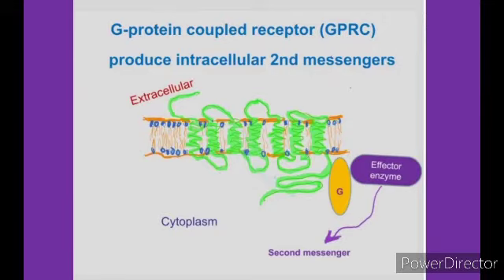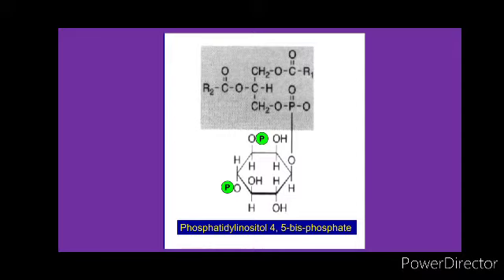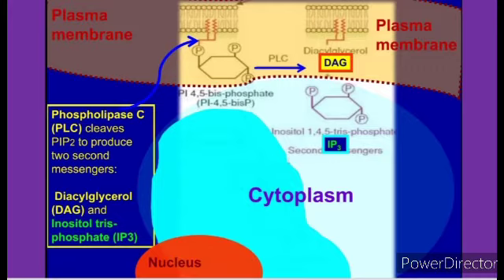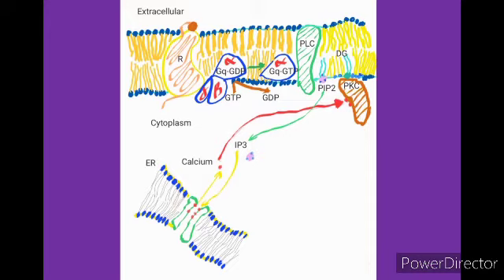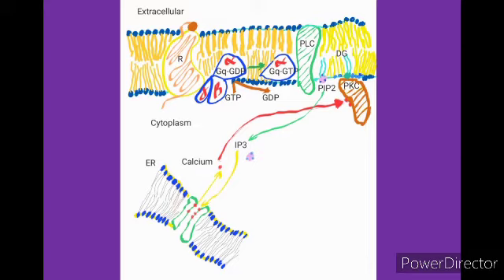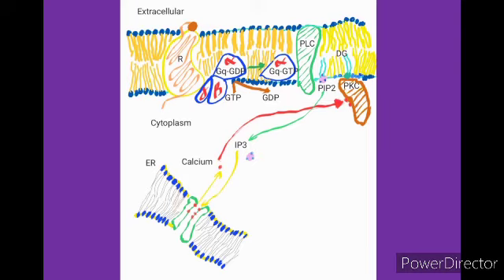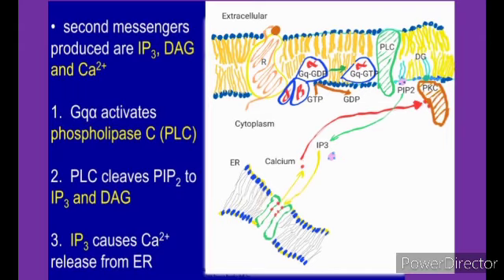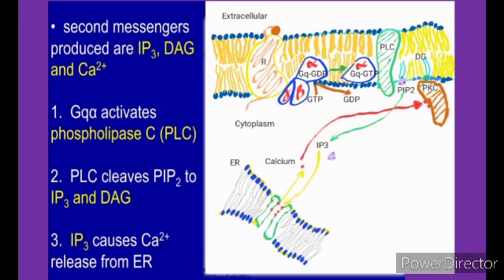Metabolism Made Easy- Signal transduction 7: Alpha1- adrenergic receptor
This video describes the activation of phospholipase C by the alpha1-adrenergic receptor in detail. This biochemistry content may be useful to premedical and medical students. Similar content is available at: MEDBIOCHEM.ORG